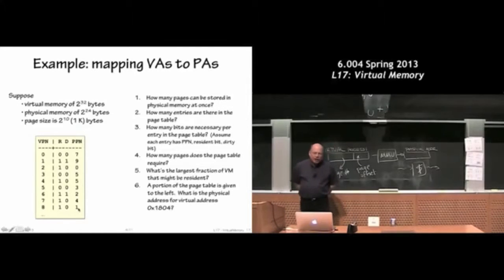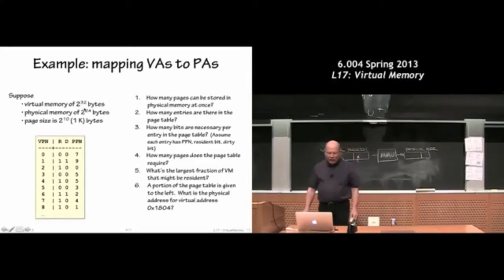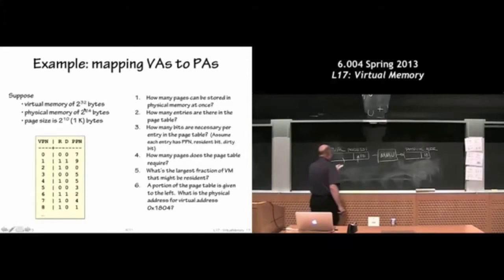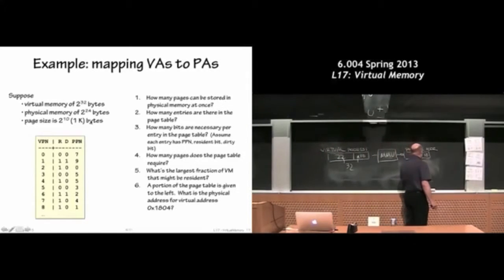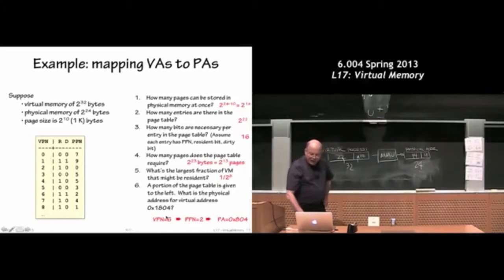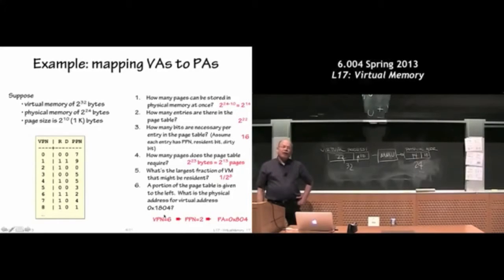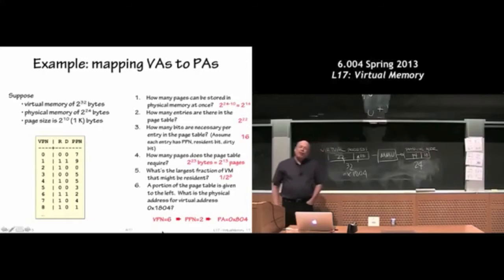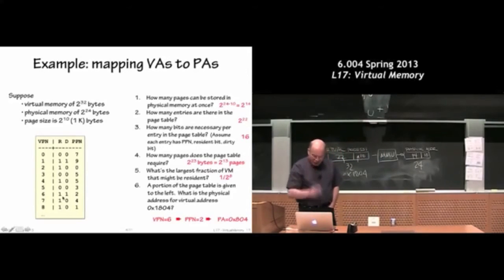a109MIT6004L17p6 Part 6 of edited version of MIT 6.004 Lecture 17; Apr 2013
This is Part 109 in a series of edited lectures in computer architecture.

The speaker is Dr. Chris Terman, who gave me permission to make this edited
version so that the material could be used to guide a course in computer
architecture in a computer science department (without the students having
to deal with MIT specific announcements etc.).